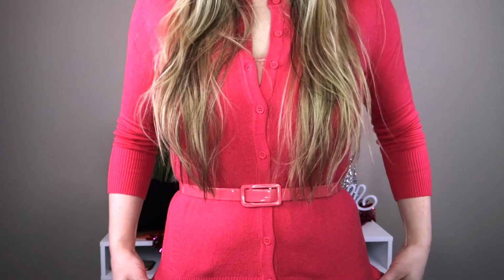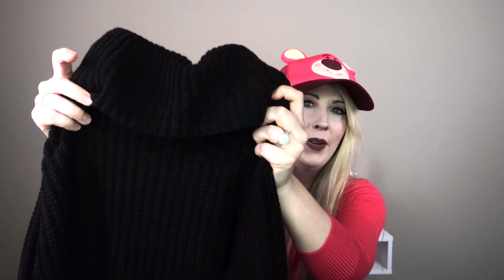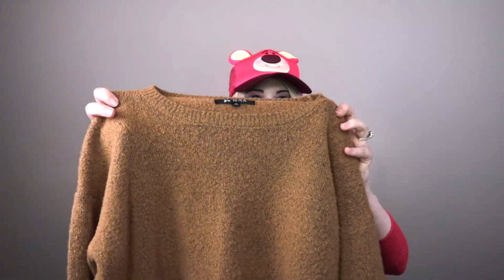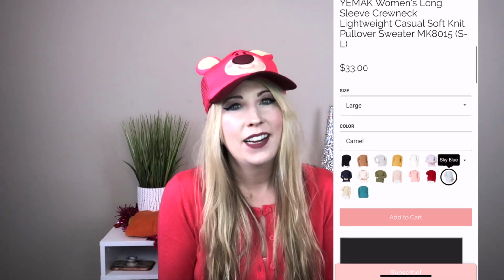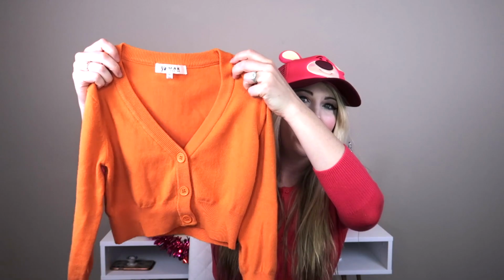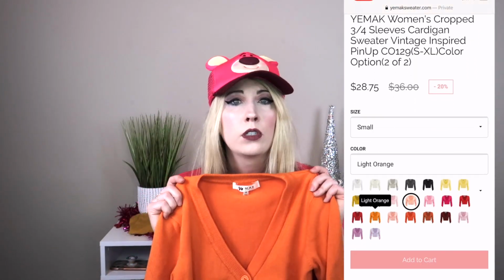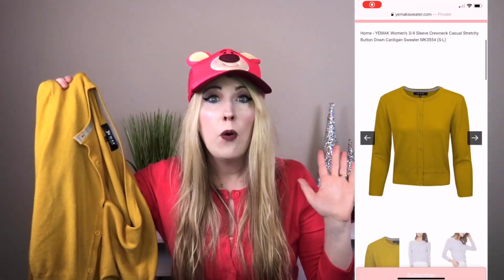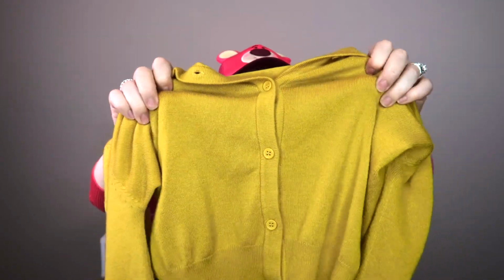Disney Bounding Lookbook and Review | A Collaboration with YeMak Sweater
disneybound disneybounding lookbook Disney Bounding has become such a phenomenon among Disney fans, and I couldn't wait to do a Disney Bounding Lookbook in collaboration with YeMak Sweaters for my recent trip to Walt Disney World for the Festival of the Arts!

YeMak is a clothing brand that specializes in sweaters, with a flare for vintage style!

Chat with me down below! What did you think of the looks? I can't wait to put together more bounds, and these sweaters would totally fit into the price point for Bounding on a Budget as well!
HUGE thank you to YeMak for thinking of me on this collaboration that I absolutely adored!
Special Thank you as well to Meesan's Whole New World for helping me film part of the video down in the parks!

Drop a Line:

The Sassy Cinderella
All thoughts and opinions are my own
Have a wonderful week!
--The Sassy Cinderella